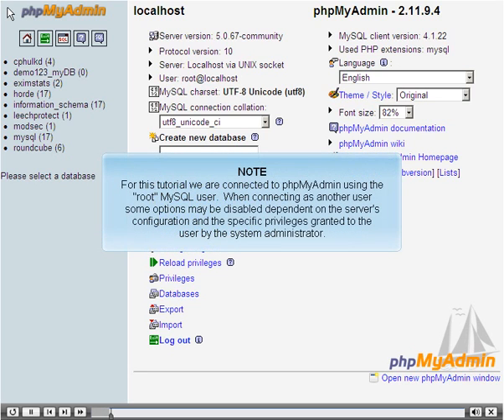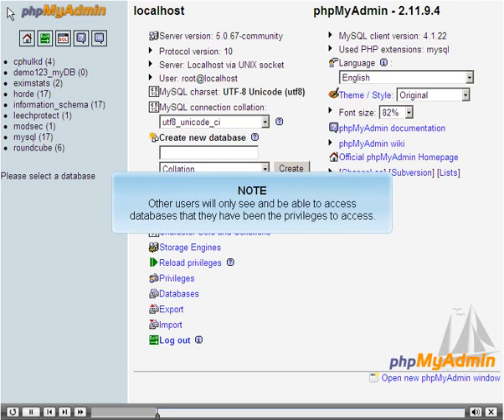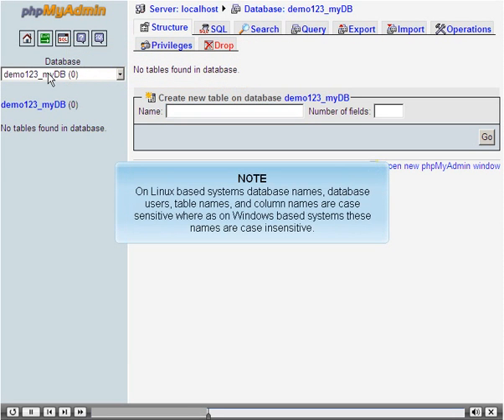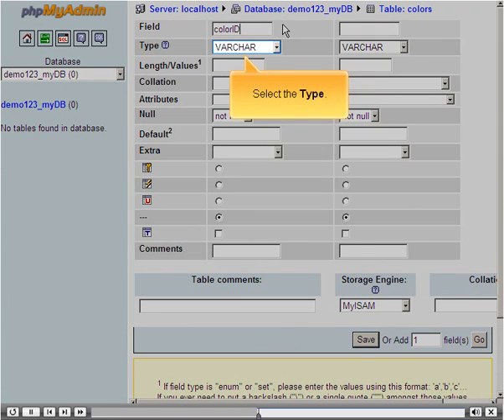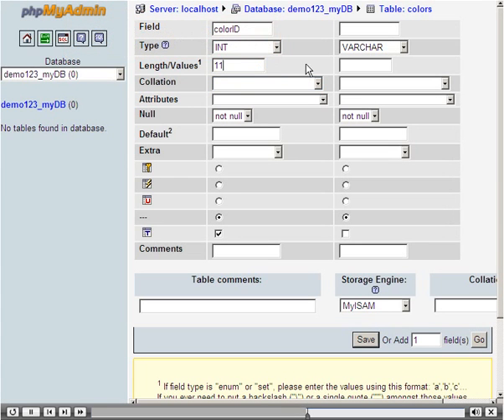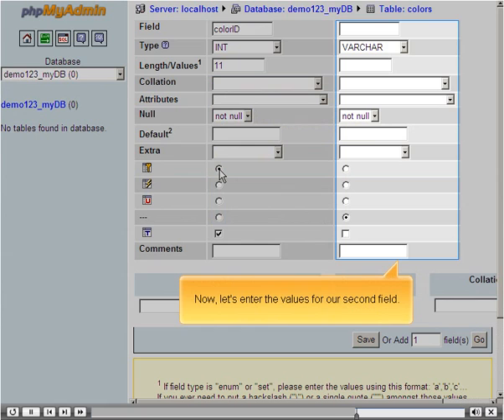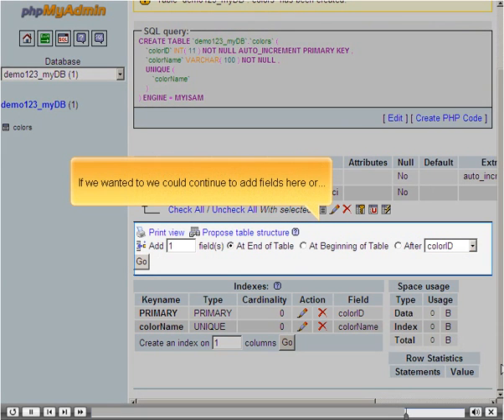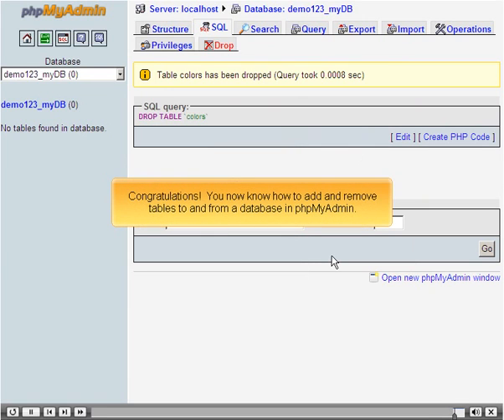phpmyadmin Editing Tables 3 phpmyadmin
تعديل الجداول  في  بي اتش بي ماي ادمن